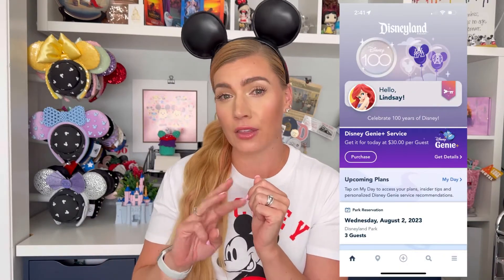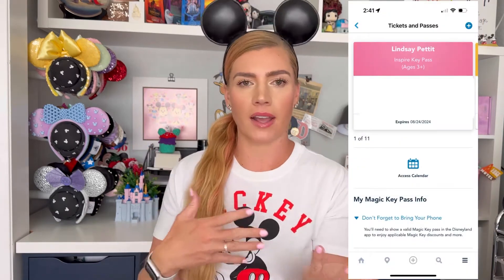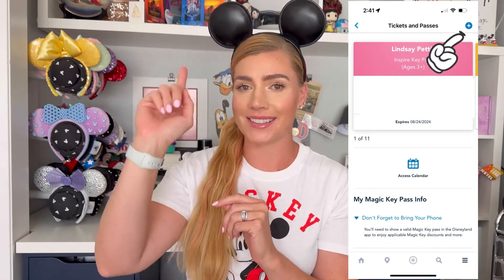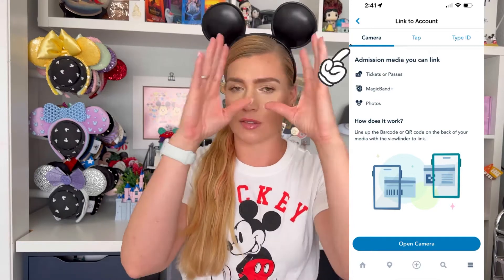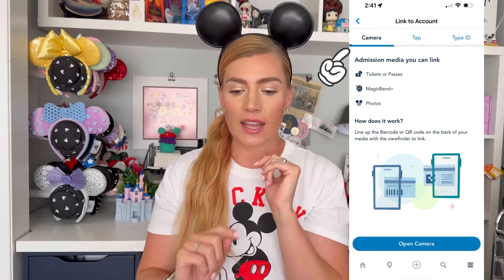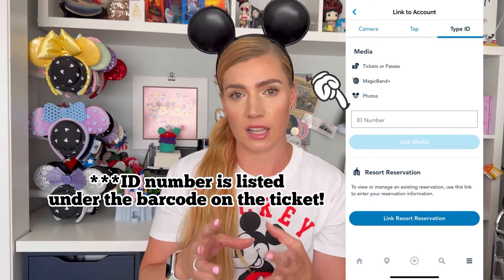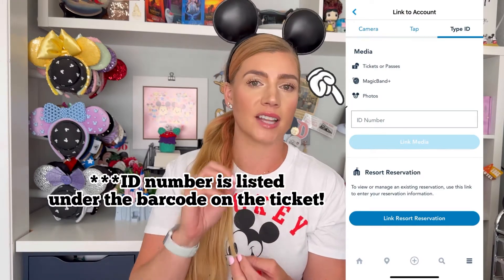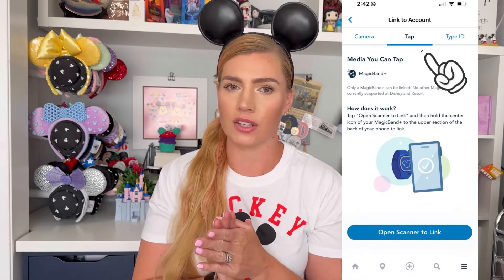How to Link Your Disneyland Ticket to the Disneyland App - Disneyland Ticket Link Help with Visuals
In this quick and simple tutorial, I'll walk you through the simple steps of linking your Disneyland ticket to the Disneyland App. By following these instructions, you'll have access to a seamless and convenient experience throughout your visit to the magical world of Disneyland! 🏰✨

⭐ Step 1: Download the Disneyland App ⭐
Before anything else, make sure you have the Disneyland App downloaded on your smartphone. This official app is your key to unlocking exciting features, real-time updates, and personalized recommendations during your Disneyland adventure.

⭐ Step 2: Login or Create an Account ⭐
Launch the Disneyland App and either log in to your existing account or create a new one if you haven't done so already.

⭐ Step 3: Tap on "Tickets and Passes" ⭐
Once you're logged in, locate the "Tickets" or "My Tickets" section within the app. It may be conveniently placed on the home screen or accessible through the main menu. Tap on it to proceed to the next step.

⭐ Step 4: Select "Link Tickets and Passes" ⭐
Within the "Tickets and Passes" section, you'll find various options related to your tickets. Look for the "Link Ticket" and tap on it to begin the linking process.

⭐ Step 5: Enter or Scan Ticket Information ⭐
Depending on the Disneyland App's features, you'll have the choice to either manually enter the ticket information or scan the barcode or QR code on your physical ticket. Select the appropriate option and follow the on-screen instructions to complete this step.

⭐ Step 6: Verify and Confirm ⭐
After entering or scanning the ticket information, take a moment to review the details you've provided. Ensure that all information is accurate and corresponds to your Disneyland ticket. Once you're certain that everything is correct, hit the "Confirm" or "Link" button to finalize the process.

⭐ Step 7: Enjoy Your Enhanced Disneyland Experience! ⭐
Congratulations! You've successfully linked your Disneyland ticket to the Disneyland App. Now, you have unlocked a whole new level of convenience, with access to interactive park maps, wait times for attractions, dining information, and much more. Make the most of your visit and create unforgettable memories!

Haven't purchased your tickets just yet? My travel partner offers discounted Disneyland tickets that YOU can purchase!